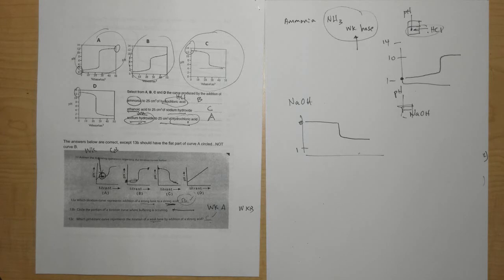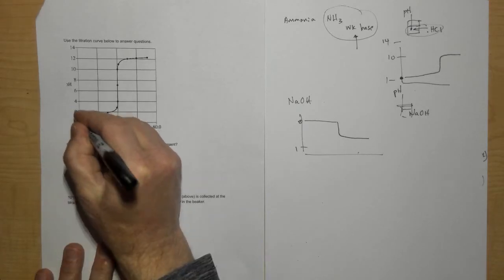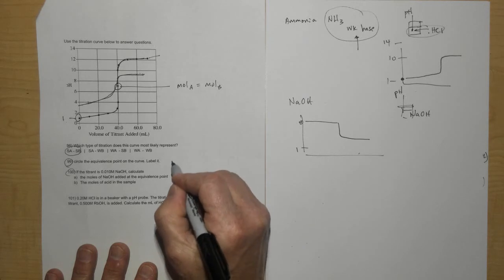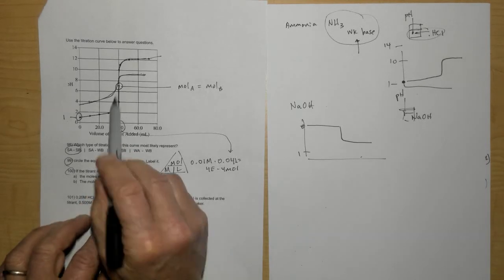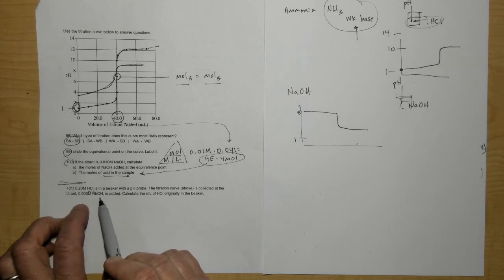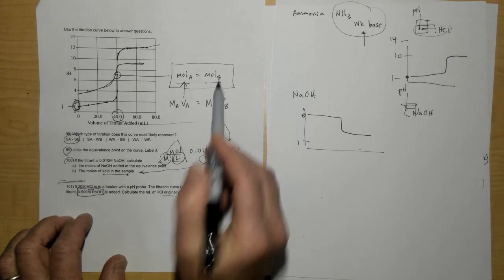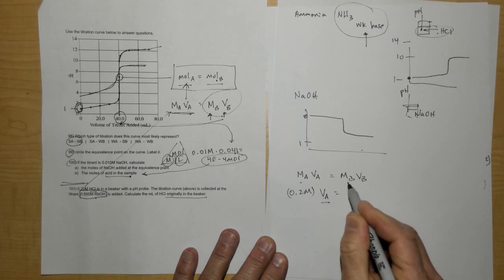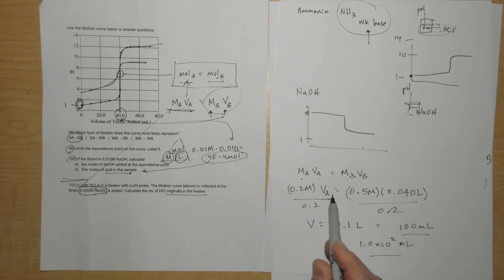Ch16-17 Practice Test Titration Curve Problems (end of test)